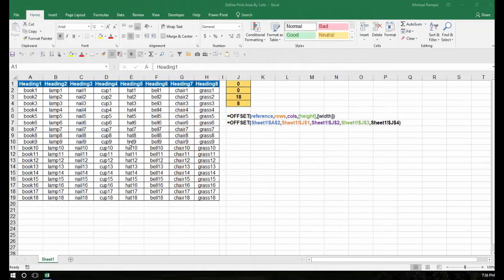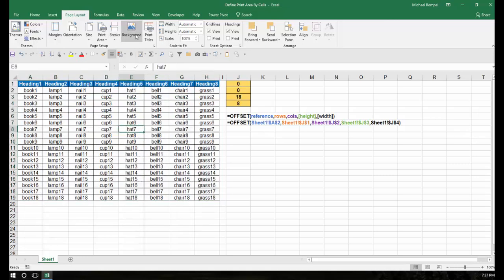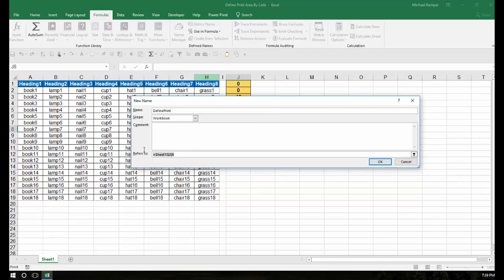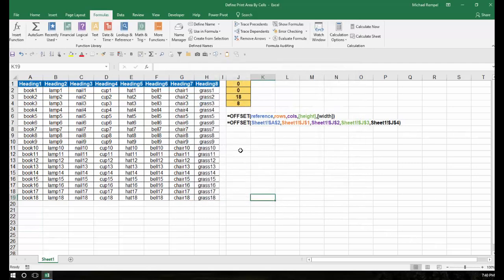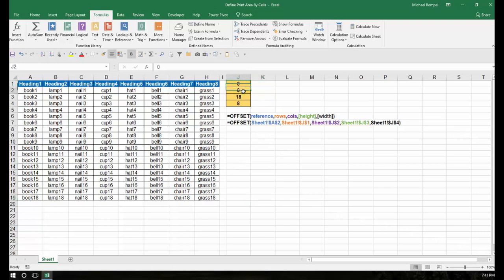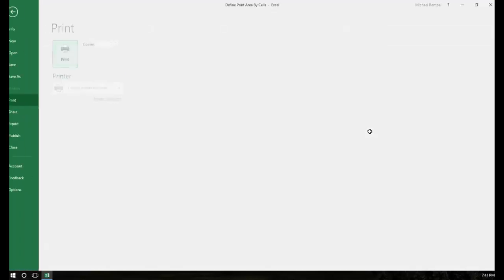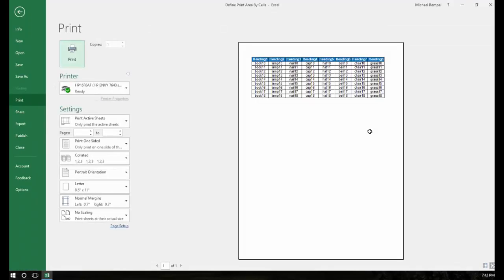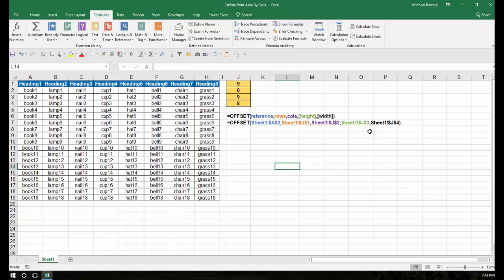How To Use The OFFSET Function To Specifically Define Your Print Area In Excel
In this tutorial we will look at how to use the OFFSET function to specifically define the part of your data range you want to print, just by entering a few numbers in four cells.